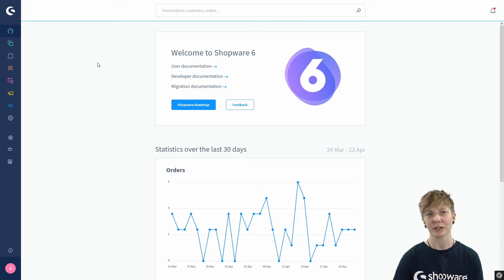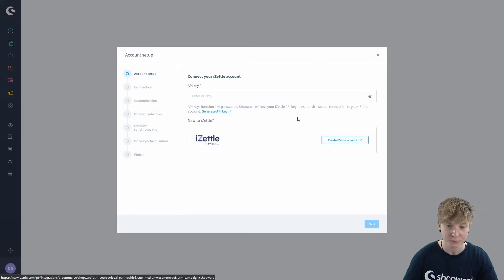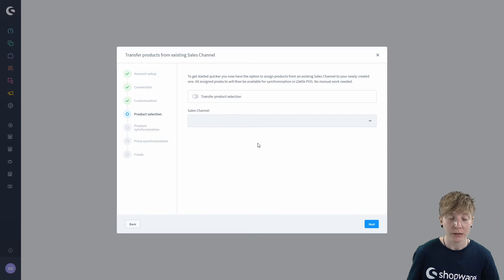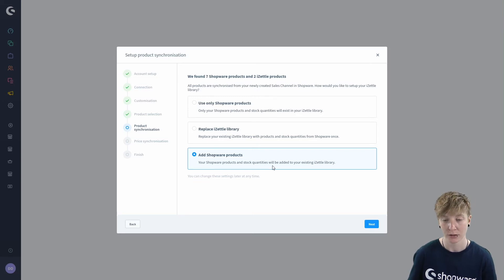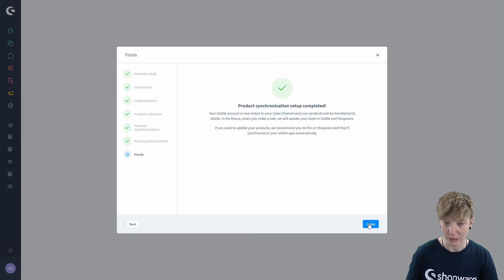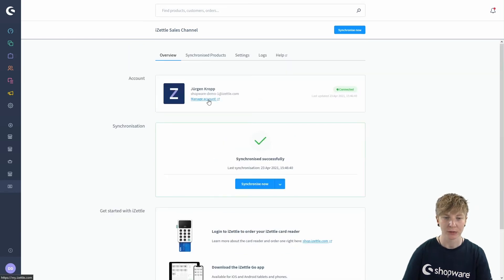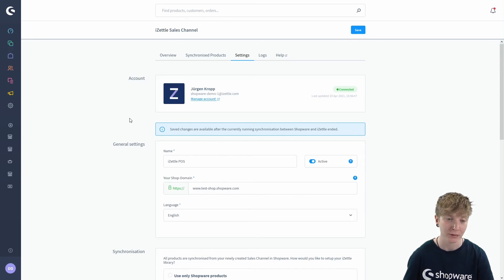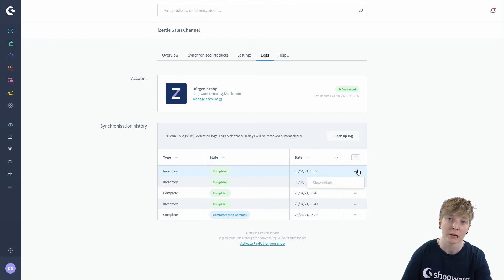Zettle by PayPal (Shopware 6 Tutorial EN)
Zettle by PayPal is an offer that allows you to accept card payments at any location with the help of a chip card reader for smartphones and tablets and its own app. In this video, you will be introduced to the individual functions and advantages that Zettle offers you and your online business.

You have chosen Shopware: Congratulations! We are happy to welcome you as part of the community. There is an incredible amount to discover here and besides your own shop, there are also many Shopware pages that we would like to introduce to you here!

In addition to the partner listing, which allows you to easily find an agency that supports you with your requirements, you will also find an overview of Shopware's further education offer, as well as a blog with all news, case studies and a lot of important information.

Shopware Docs - our knowledge database
Here you will find contributions that help you to create articles, configure your shop, etc.